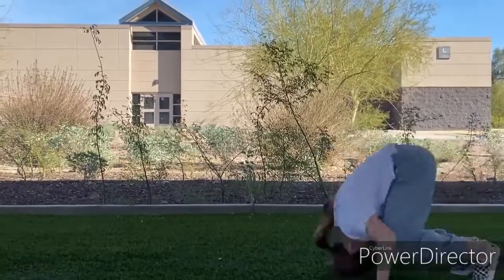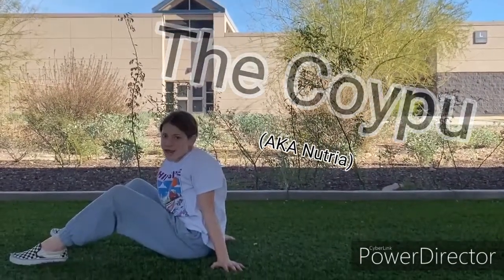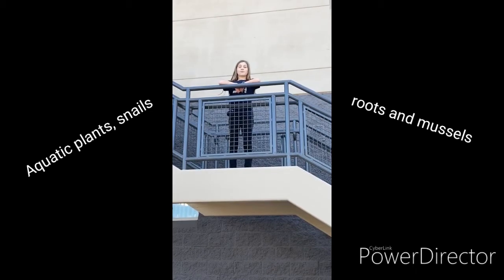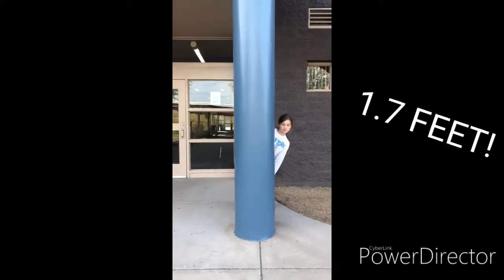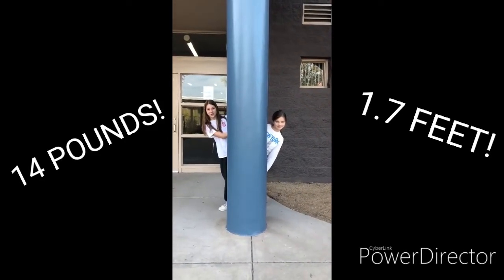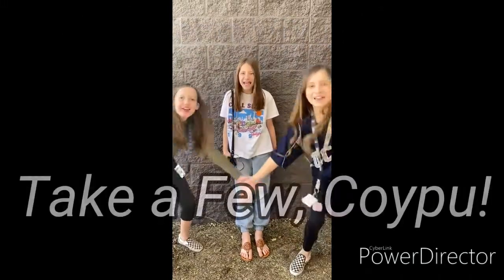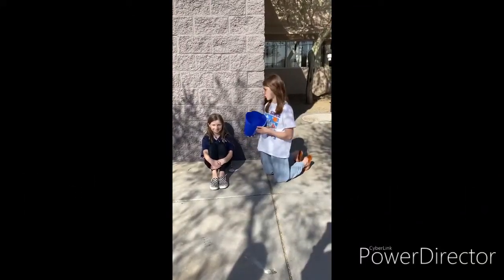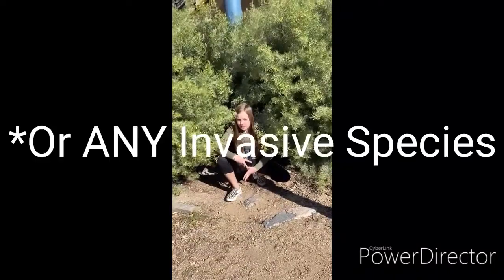Take a Few, Coypu! (School Project)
Hi, guys! Today, I finished editing a commercial for an Invasive Species Project in school. I hope you guys liked it and might research it sometime. Enjoy!